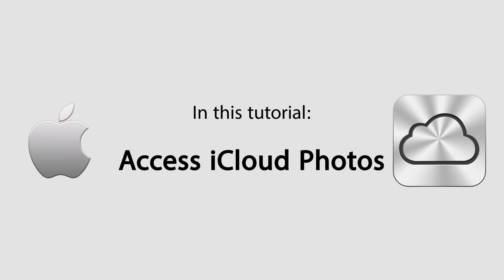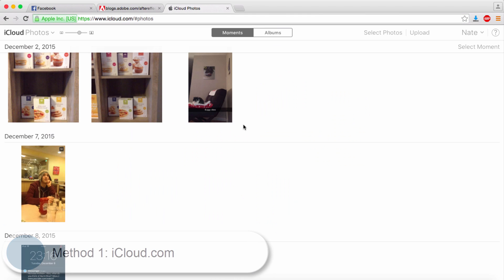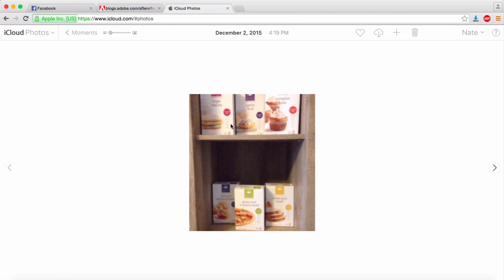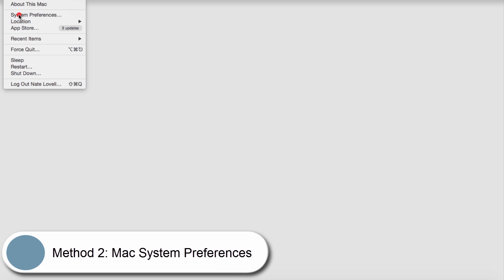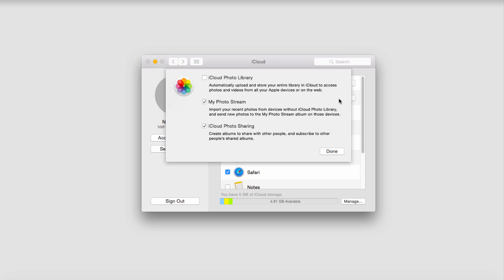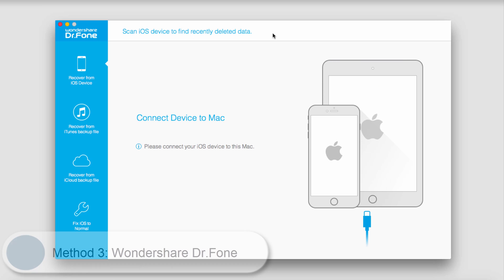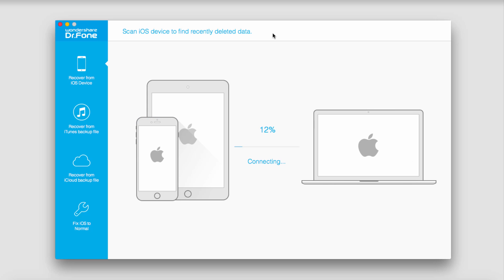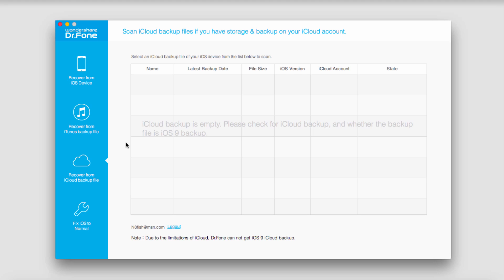Four Simple Ways to Access iCloud Photos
iCloud is a convenient built-in tool for Apple device users. When you use iPhone, iPod or iPad, you can simply sync the photos taken with the camera to the iCloud. However, not every people know how to access the photos stored in the iCloud. In this video you will learn four methods to check your photos directly on iOS devices, Windows PC, Mac or using the Dr.Fone for iOS.